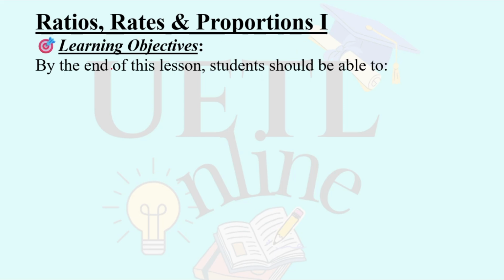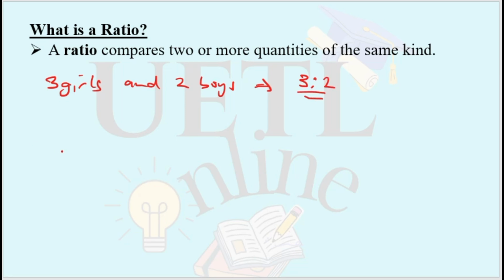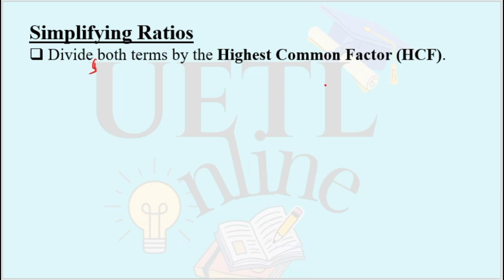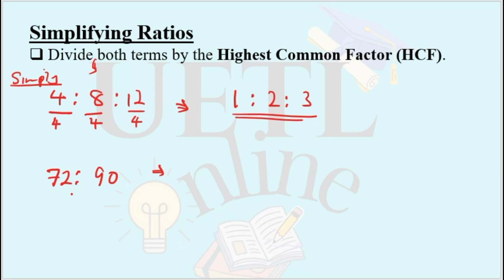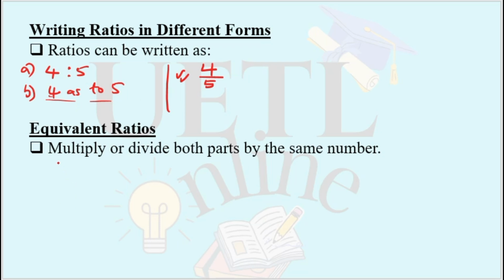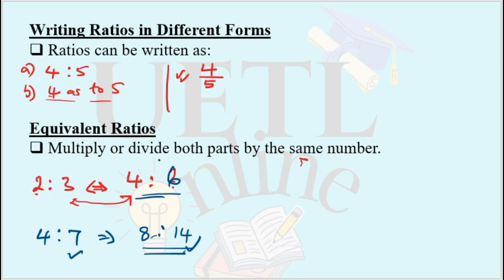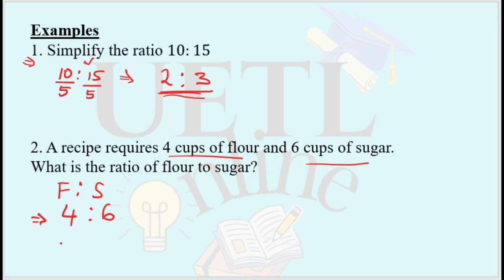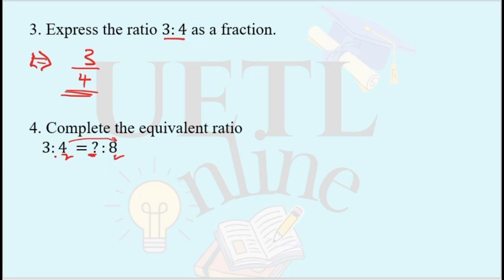Ratios, Rates and Proportions I| Ratios Made Easy! | O Level Maths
Welcome to UETL Online! In this video, we dive into Ratios — a key topic for your  O Level Mathematics exam.
Learn how to:
✅ Understand what a ratio is
✅ Simplify ratios to their lowest terms
✅ Convert ratios to fractions and back
✅ Solve real-life ratio problems